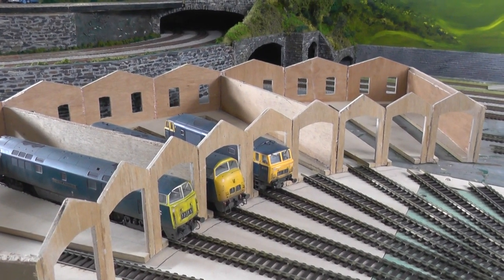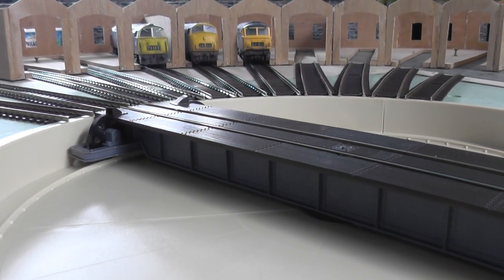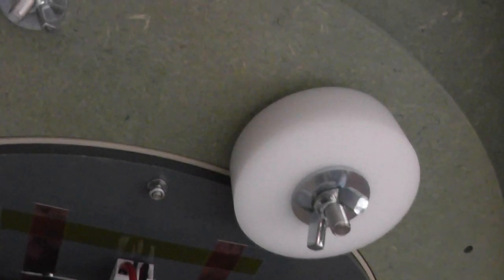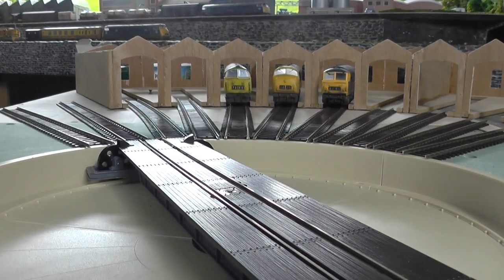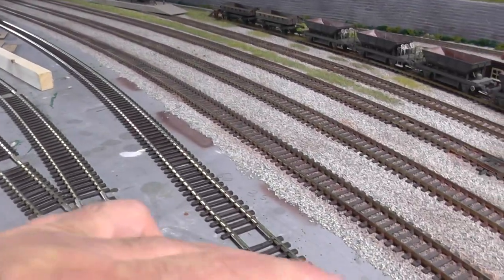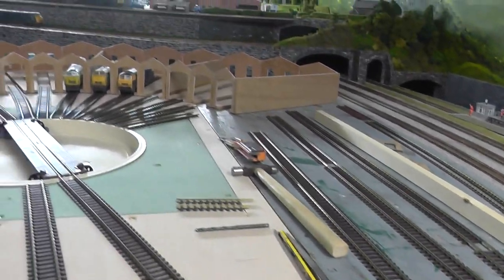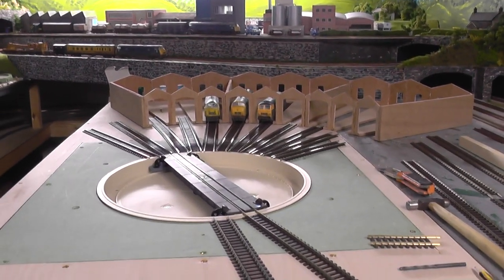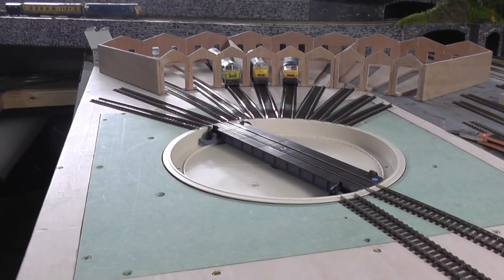St Blazey Roundhouse on Penwithers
installation of new ADM Turntable and new track laid